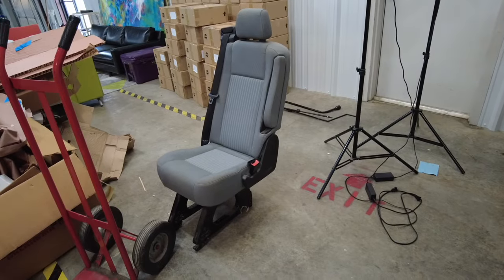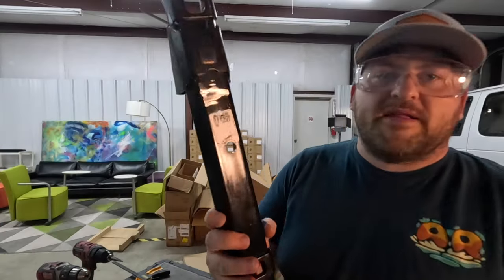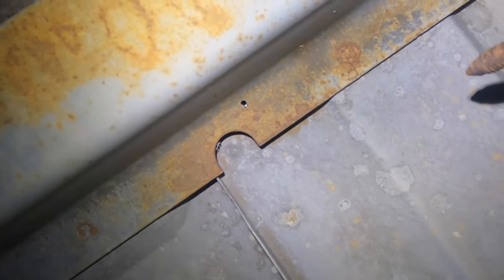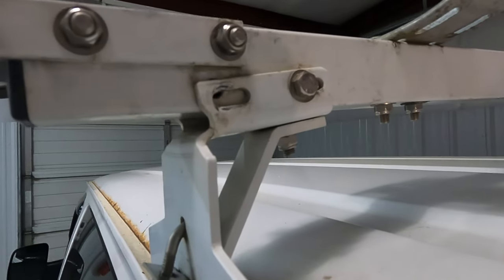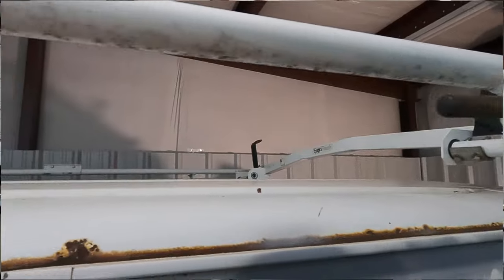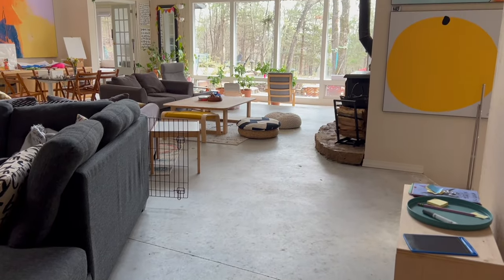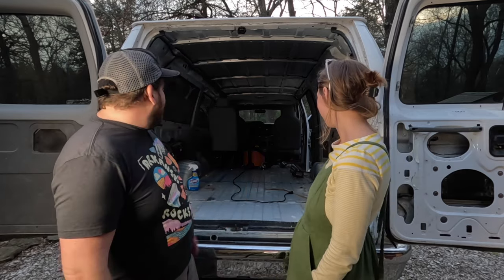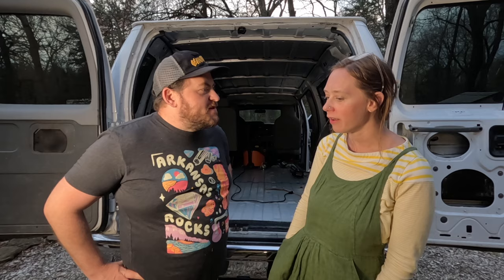Installing a jump seat in our E350 adventure van build.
It's EPISODE 3 of the van build!   In this episode we take down the ladder rack that came on the van, and tackle the project that Casey has been sweating the most since we started:  Installing a seat for Henry to ride in the van.  We're using a single jump seat from a Ford Transit van and modifying the rails to make it fit our e350!

Wilder Adventures mugs + shirts now available for you superfans!

Motorhome

- Jackery 1000 w/ 100W Portable Solar Panel
- Our solar setup (panels, charge controller, cables, fuses) can be purchased as a kit from Renogy.

Local Transport

- RadRover 5 by Rad Power Bikes
- RadWagon 4 by Rad Power Bikes
- Sport Rider eBike Hitch rack by Hollywood Bike Racks
- Thule Yepp Maxi child bike seat

Internet Access

- T-Mobile unlimited iPad Plan w/ 20GB Hotspot
- 2x Unlimited Verizon mobile w/ Hotspots (30GB un-throttled, network management at 30+GB)